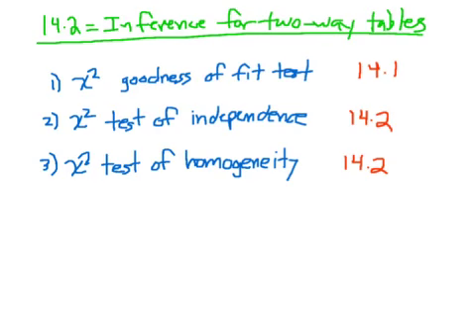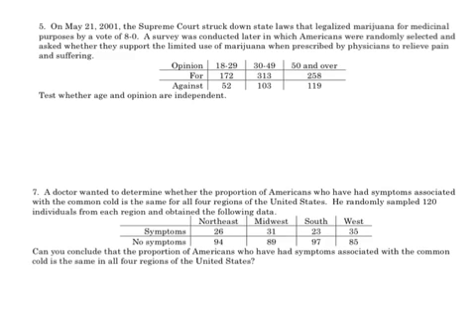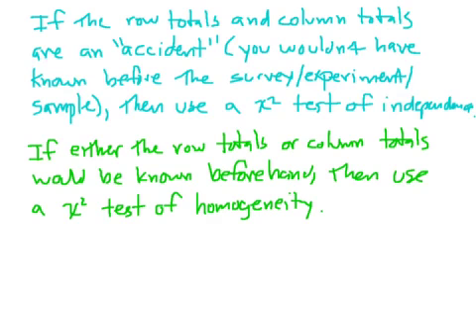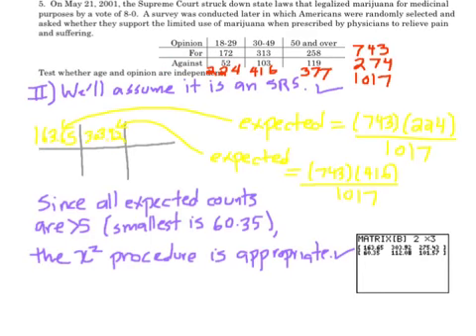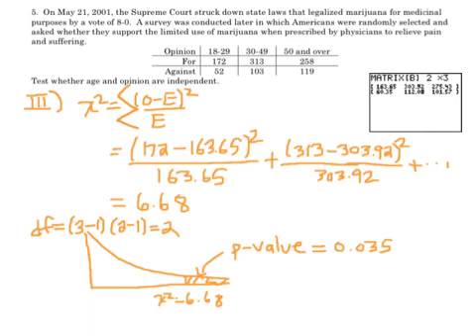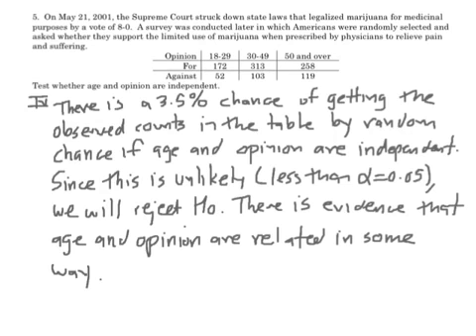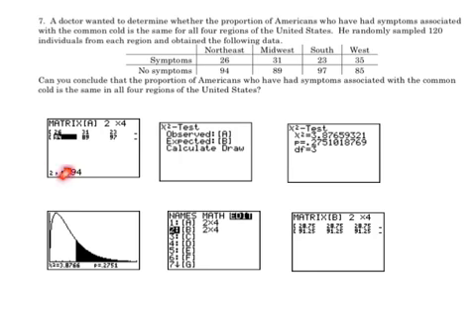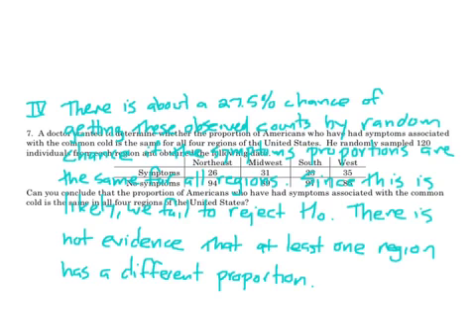AP Stat 14.2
AP Statistics, statistics, inference, chi square, chi square test, test of independence, test of homogeneity, inference toolbox